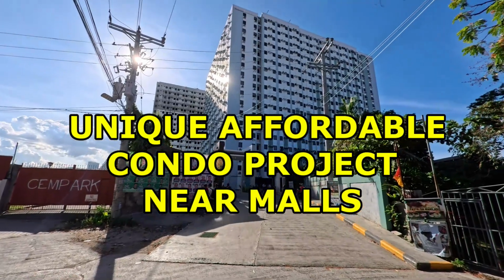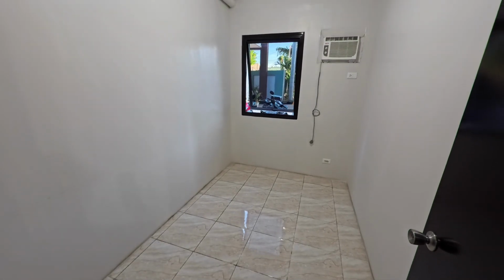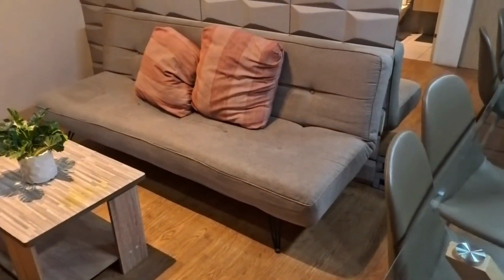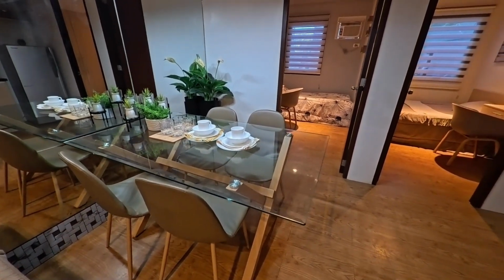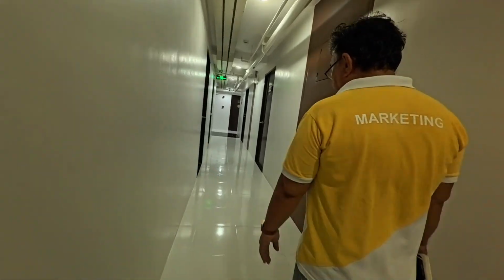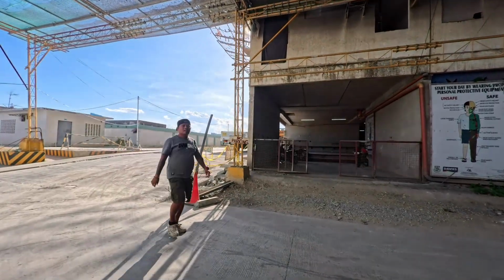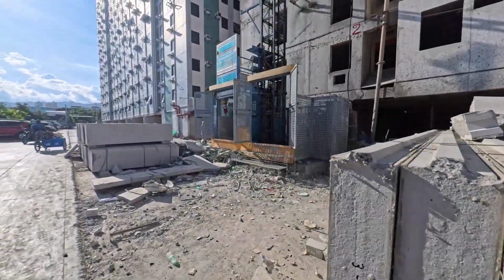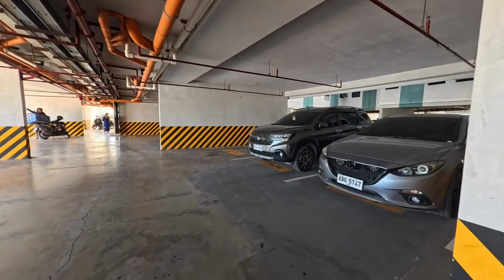AFFORDABLE CONDO PROJECT, GOOD LOCATION, URBAN DECA HOMES, BANILAD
There is a new unique and affordable condo project with some ready for occupancy units, RFO, in Banilad, Mandaue City, Cebu.

Urban Deca Homes is building 3 condo towers.  The 3 towers include over 3,000 units.  Parking is available to purchase or rent for auto or scooter.  19 floors with a pool and basketball court planned.